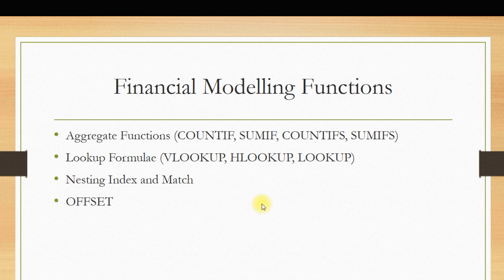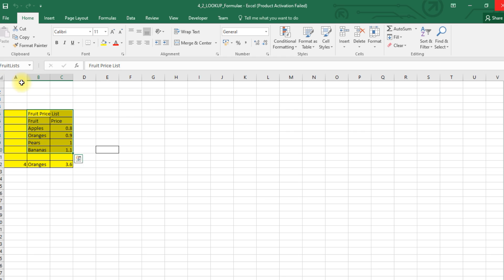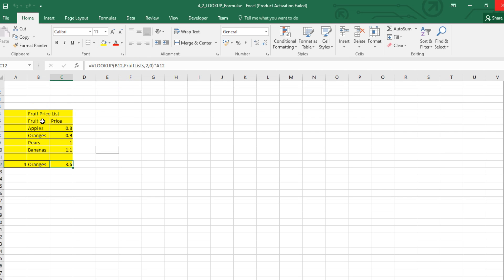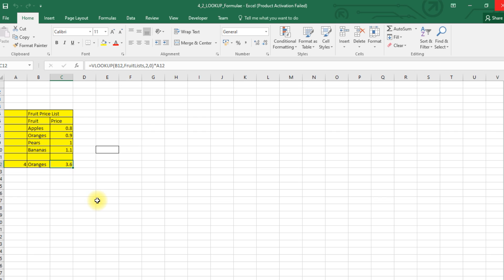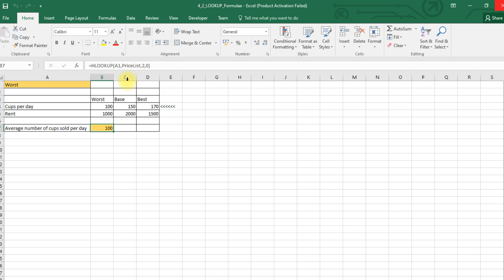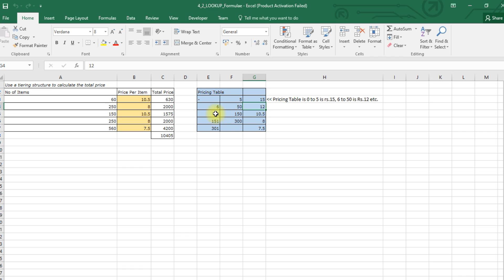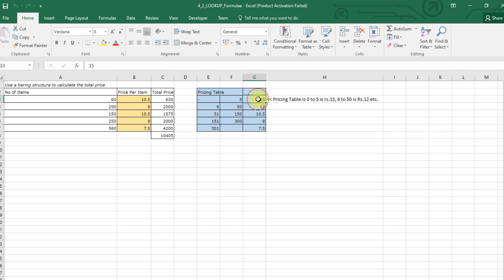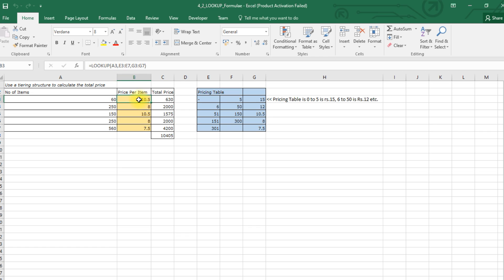Excel Financial Modelling Lookup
This session describes Microsoft Excel Financial Modelling Lookup.